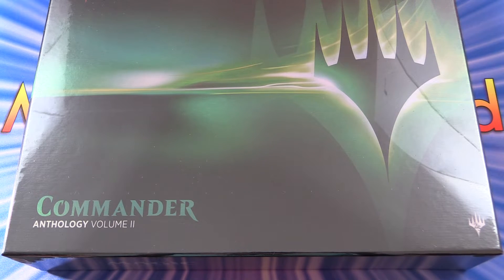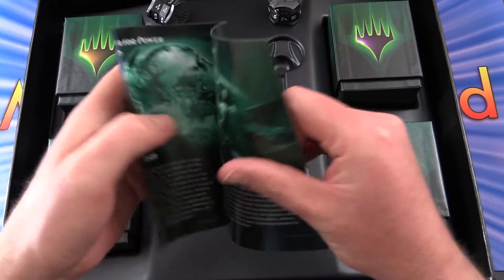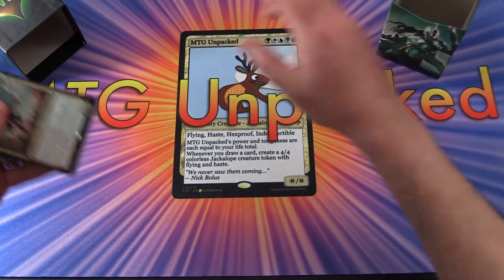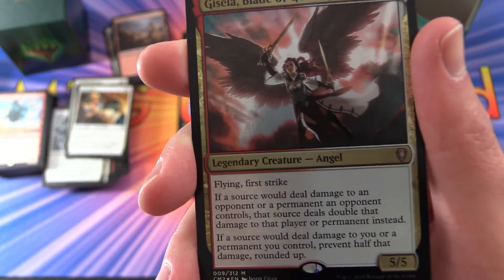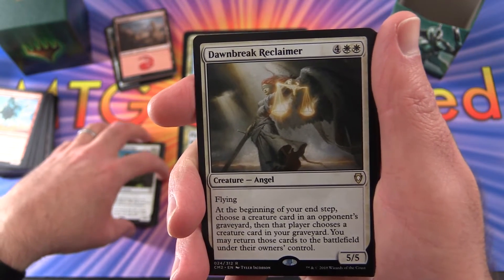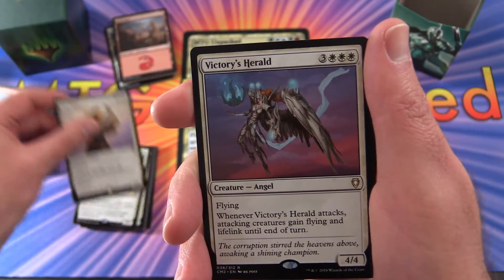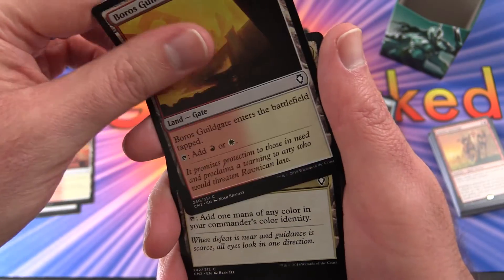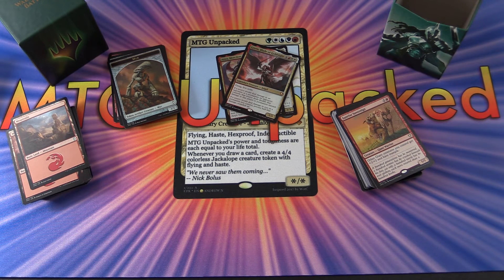Commander Anthology 2 Pt. 1 - Wade Into Battle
Unpacking the Magic The Gathering: Commander Anthology 2, Wade Into Battle deck *Part 1 of 4*